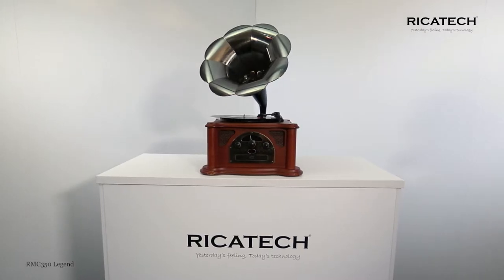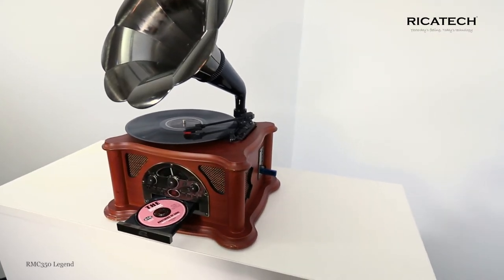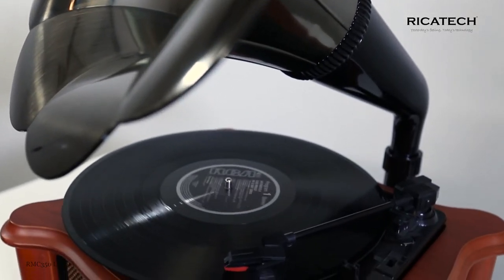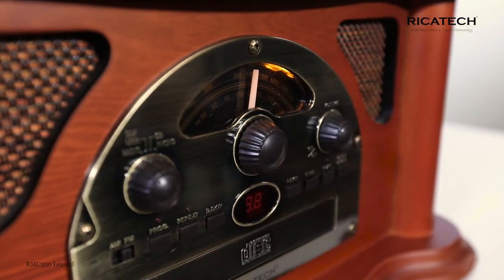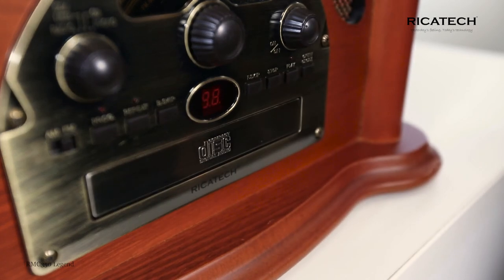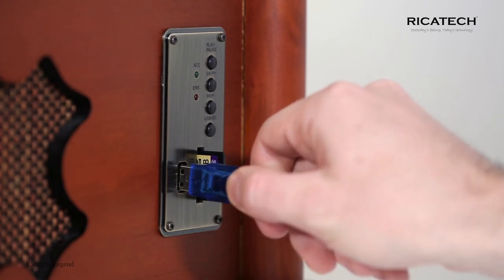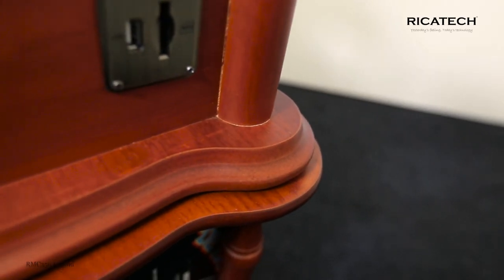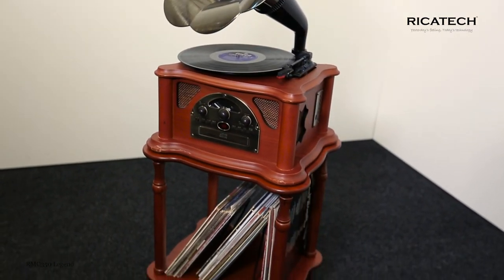Ricatech RMC350 Legend 5 in 1 Music Center with Nostalgic Horn, turntable, CD, radio, USB & SD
The Ricatech RMC350 Legend 5 in 1 Music Center is a modern music centre with an old-fashioned look given by the large horn loudspeaker. This is not only decorative but reproduces genuine sound. The inside of the Ricatech RMC350 Legend is equipped with all the modern technology. The outside, however, is full of nostalgia, including the horn loudspeaker. That makes the RMC350 the ultimate entertainment centre, combining modern technology with a fantastic appearance.

This nostalgic eye-catcher comes with a full set of stereo loudspeakers, seamlessly tucked away in the completely wooden housing and the horn of the music centre. Superior sound guaranteed! In addition to this, the Ricatech RMC350 has a built-in CD player, a USB and SD slot, and an AM/FM radio, with which you can pluck your favourite stations out of the ether. Nothing beats the pleasure, the appearance and ease of use of this professional quality music centre. With the optional, specially tailored RMCT301 record player table, you can make the RMC350 fully complete.